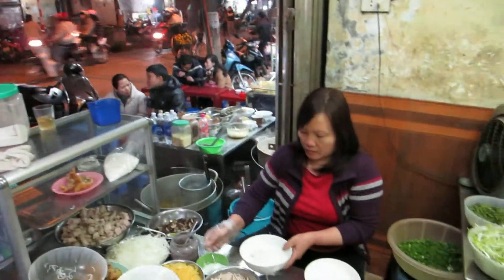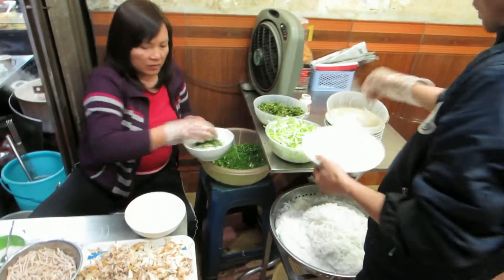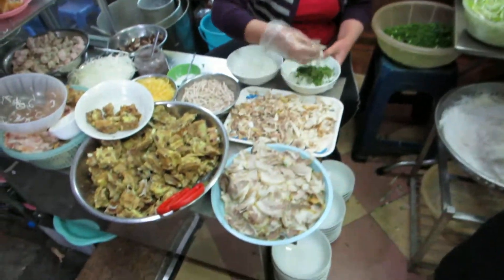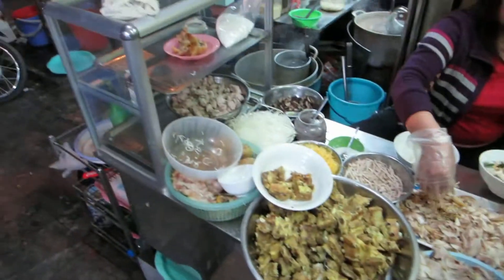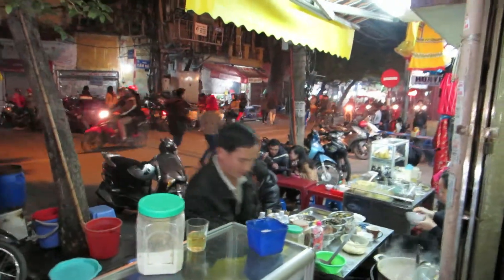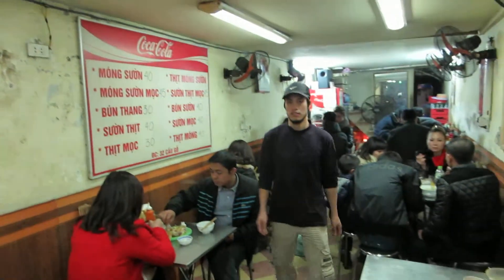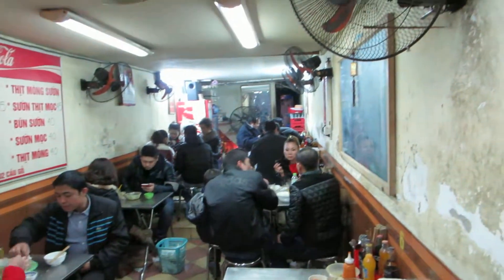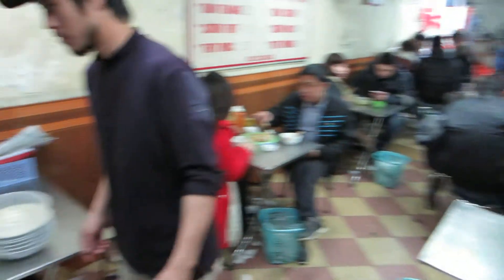Pho and Food Stand- small Hanoi Restaraunt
check out a common Hanoi eatery, pho served for more.